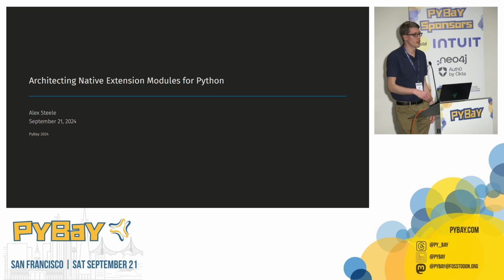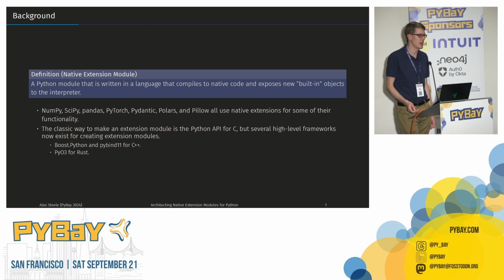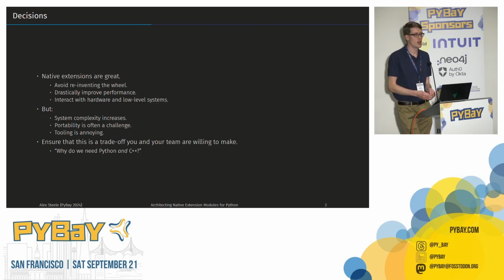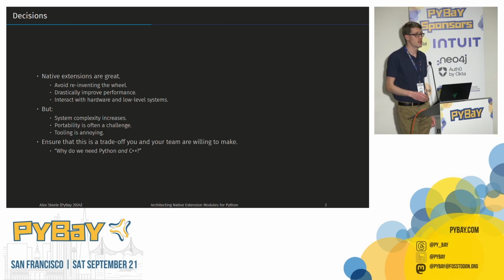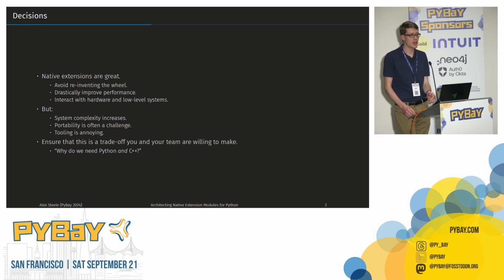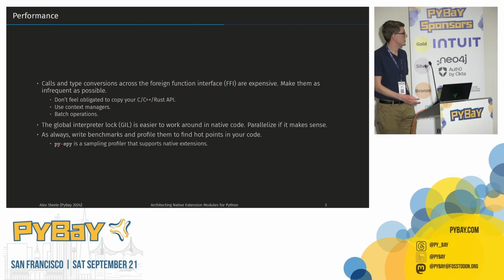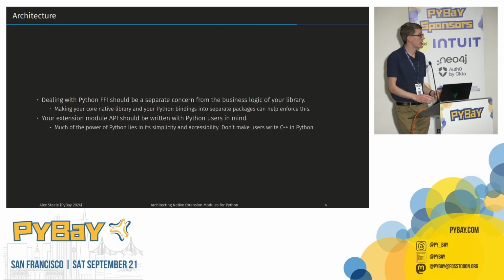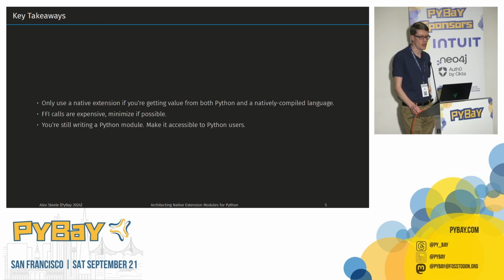Architecting Native Python Extension Modules — Alexander Steele (PyBay 2024)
Over 20% of the most downloaded Python modules rely on native extension modules written in compiled languages like C, C++, and Rust. These extension modules, with their low-level control and high performance, enable Python to be used in new domains, from numerical computing to interfacing with hardware. However, they also present a new set of architecture-level questions, as well as trade-offs between performance, Python API ergonomics, and extension module maintainability. This talk will answer those questions and provide a set of best practices for creating fast, useful, and maintainable extension modules.